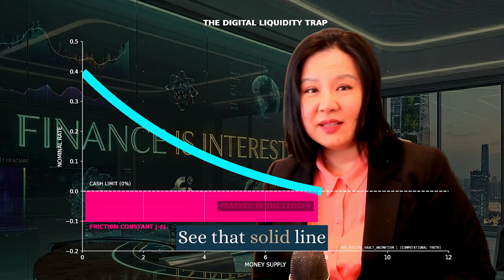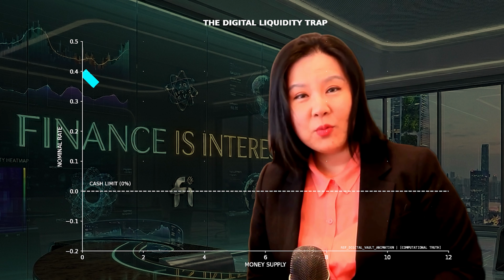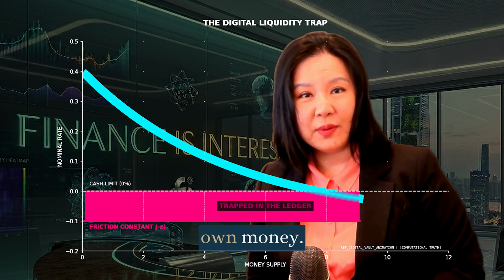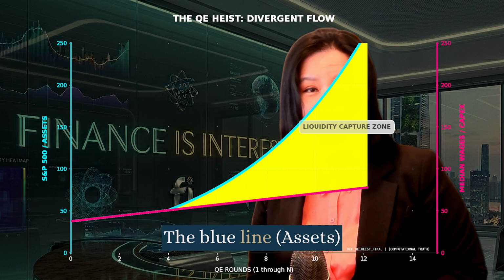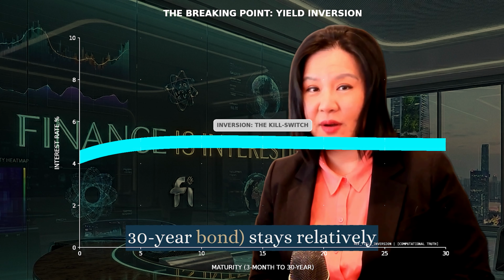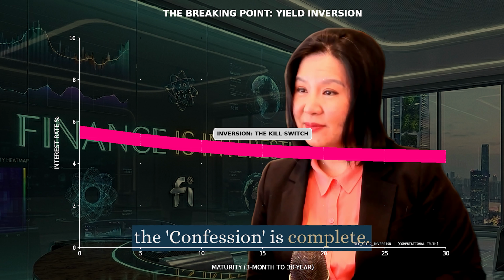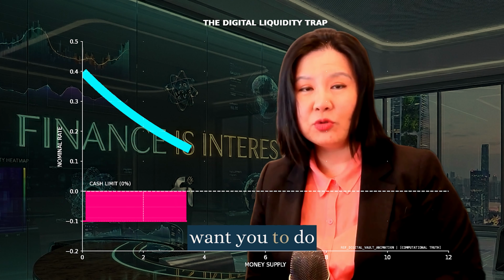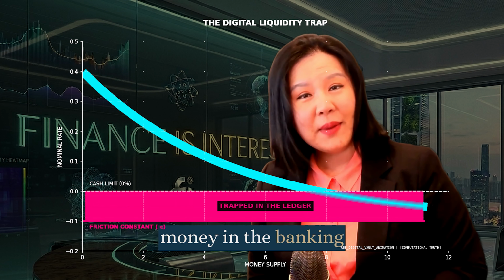"Zero Lower Bound Myth | The Wealth Transfer Simulation: How Central Banks Liquidate Your Future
They told you zero was the floor for interest rates. They were lying. There is a deeper level—the $-c$ Friction Constant—and it is the literal cost of your digital imprisonment.In this foundational audit, we use high-level macro simulations to visualize the "Convenience Scam." We map the exact mechanics of how Central Banks use negative rates, QE, and yield curve manipulation to transfer wealth from the working class (Pink) to the asset-owning class (Blue).The Forensic Objectives of this Audit:The $-c$ Floor: Understanding the physical cost of escaping the digital ledger [00:04].The Digital Vault: Why you aren’t a depositor anymore—you are a tenant paying rent on your own money [02:40].The QE Heist: A mathematical breakdown of how "Stimulus" only inflates the Blue Line (Assets) while pinning the Pink Line (Wages) to the floor [03:08].The Liquidity Capture Zone: Identifying the exact point where productivity and wealth decoupled forever [05:11].The Yield Curve Confession: Why an inverted curve is actually a mechanical strangulation of credit [07:46].International Linkage: Why your local savings are chained to a global cycle of misery [08:10].The Simulation Protocol:This is not a weather report for the economy. It is a diagnostic of the machinery. We look past the technical jargon of "Output Gaps" and "Trend Growth" to reveal the structural reality: The system is designed to harvest your future to pay for their past.Key Incident Markers:[01:44] - Sea Level: Piercing the Zero Lower Bound[04:30] - The Decoupling: The end of the Social Contract[06:51] - The Healthy Smile vs. The Recession Kill-Switch[09:24] - The Crossing: When independent monetary policy dies[11:36] - Final Protocol: Transitioning from passive victim to active responderJoin the Academy:Subscribe to Study Buddy Academy Pro for forensic-level finance. No fluff. No "Gurus." Just the math.